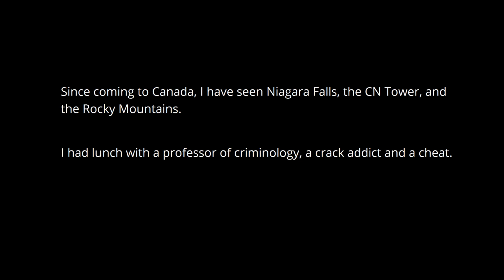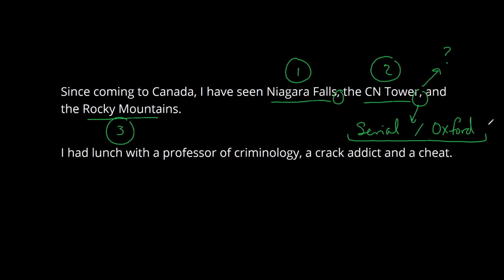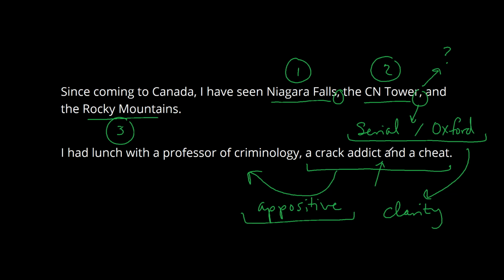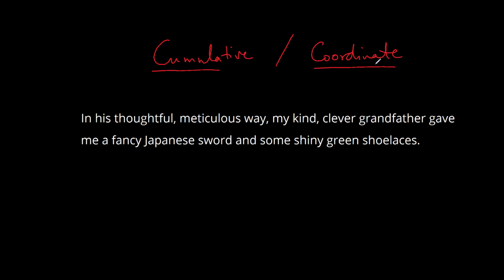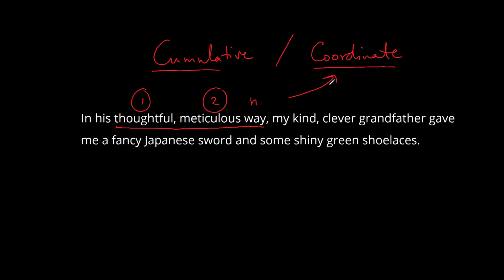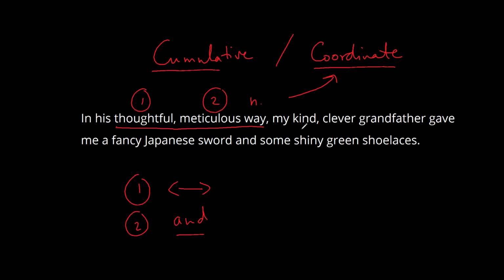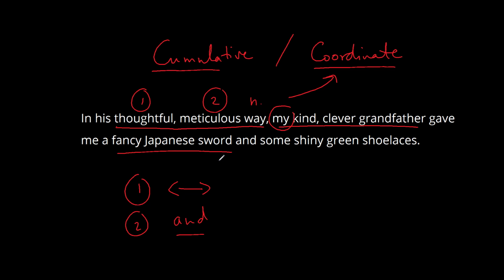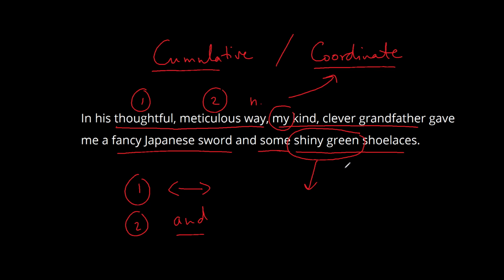Commas: The Major Uses (Part 3)